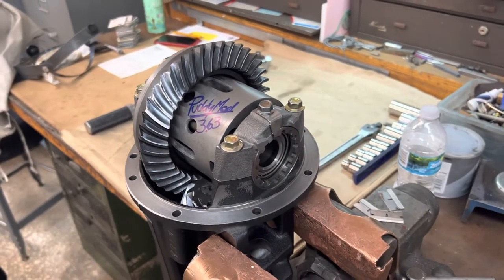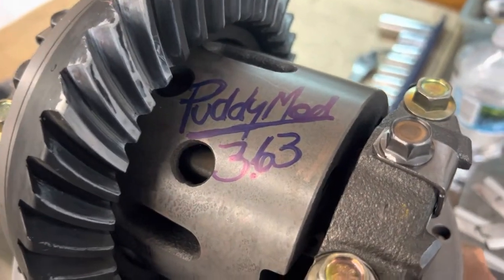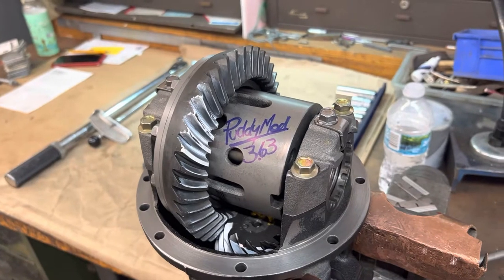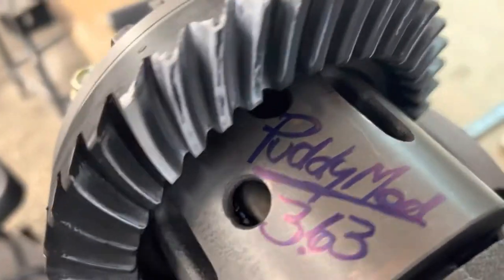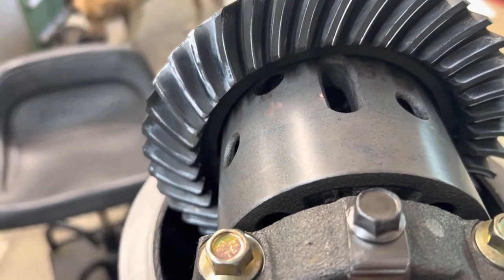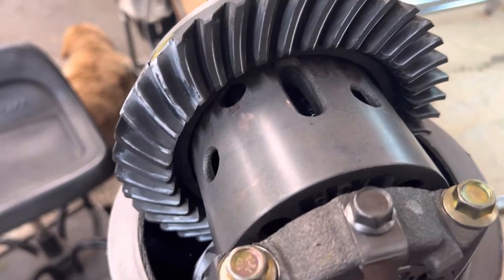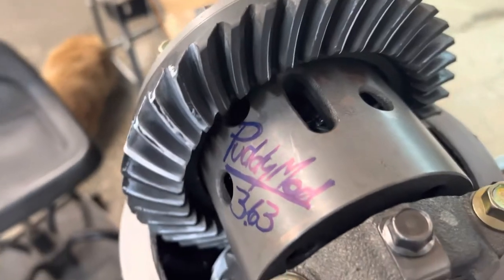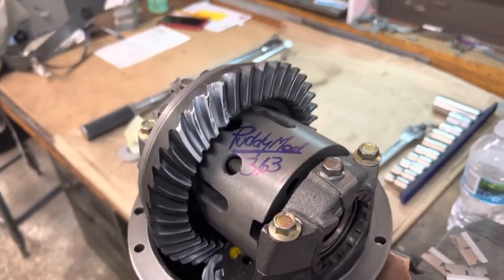Finale PuddyMod Mazda Speed Miata MSM differential with 3.63 ring and pinion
All built the (MSM) Miata Stage2 PuddyMod rear with a fresh set of Mazda Speed ring and pinion gears.